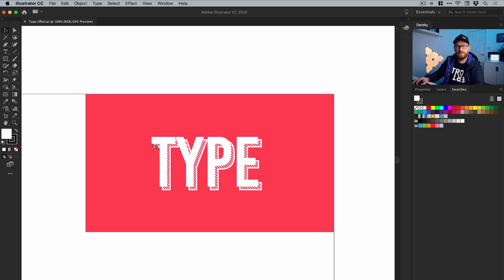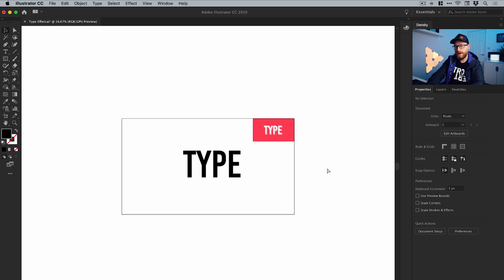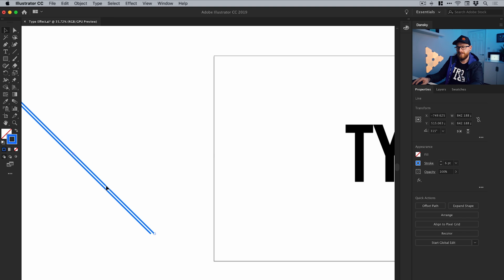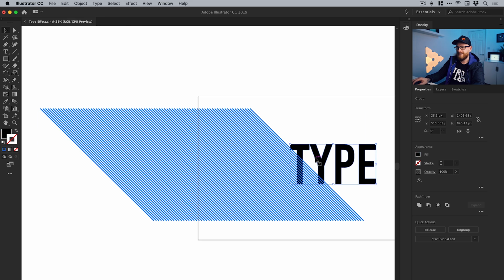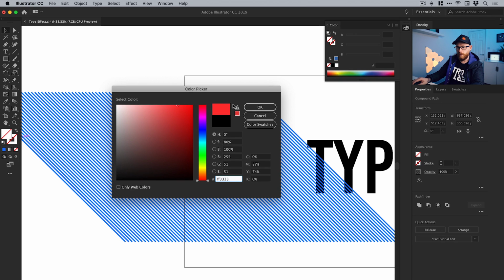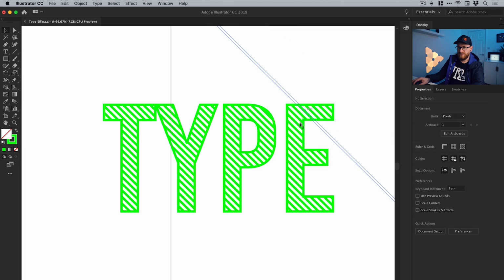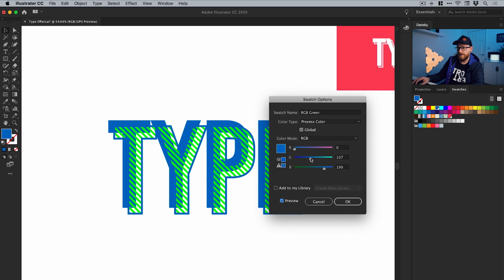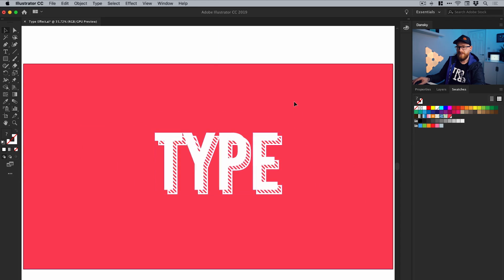Create a TRENDY Type Effect in Illustrator Tutorial